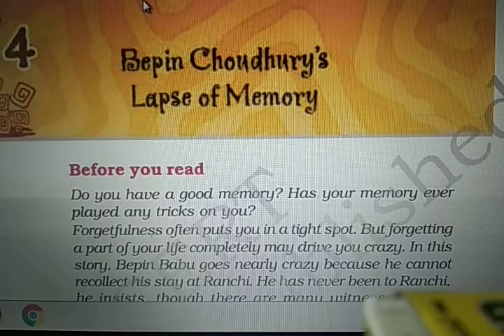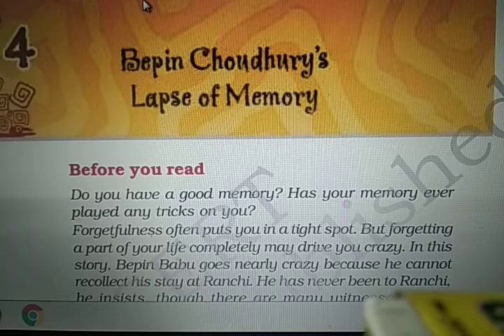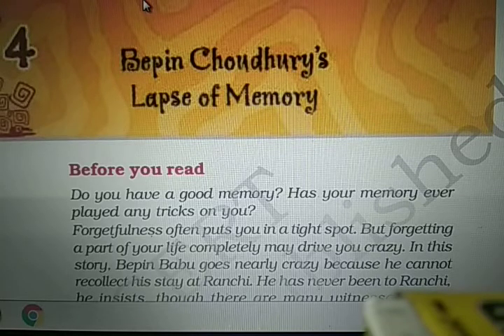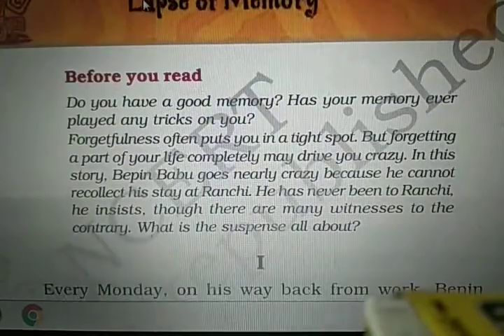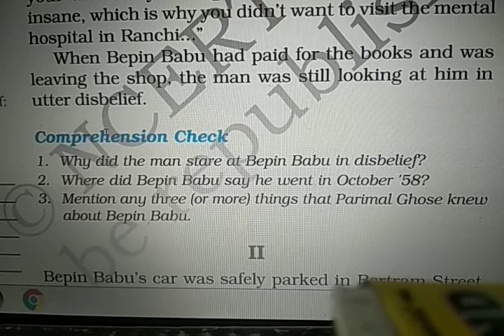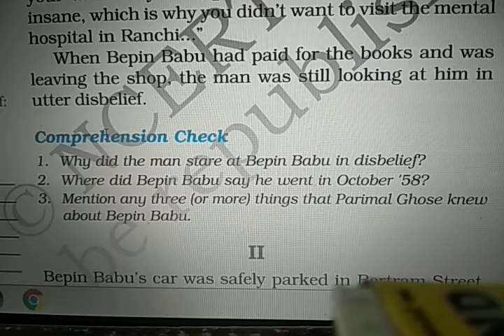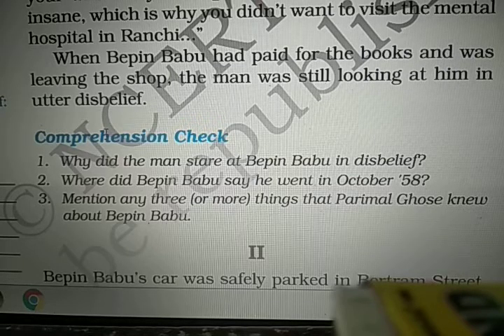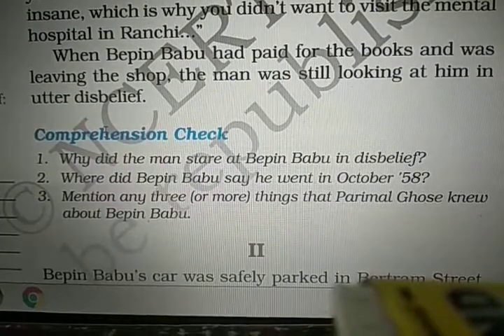Bepin Choudhary's Lapse of Memory (part 1)... Class VIII_ English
Honeydew... By Narinder Kumar